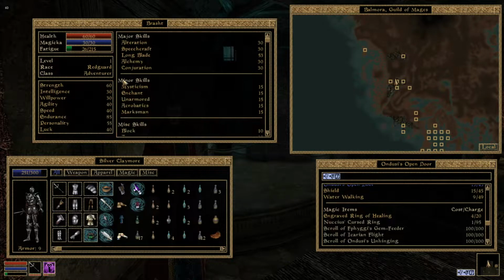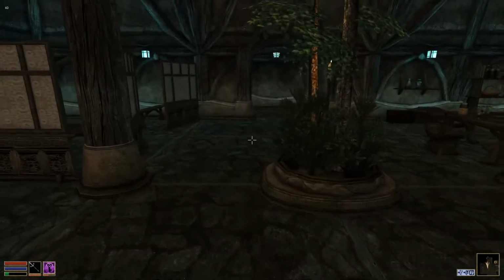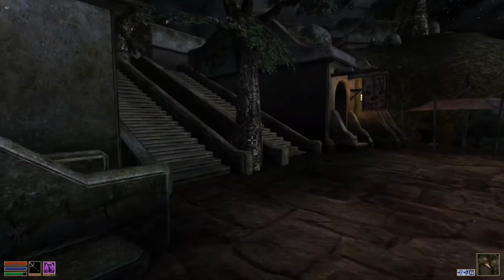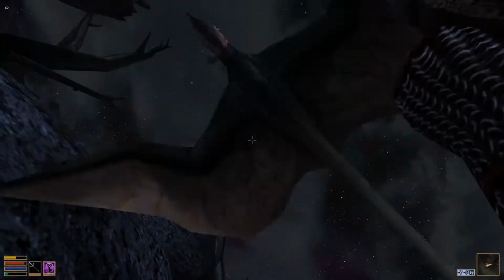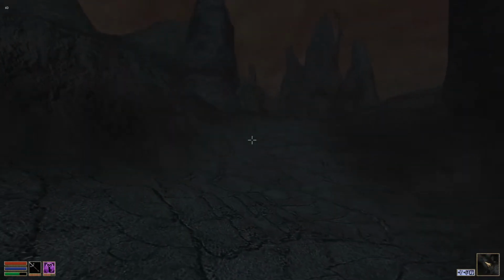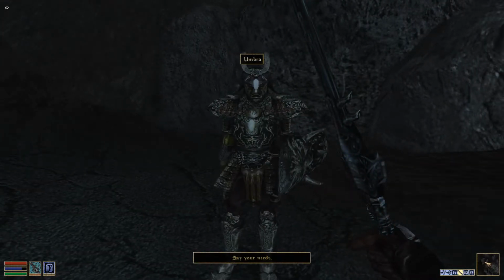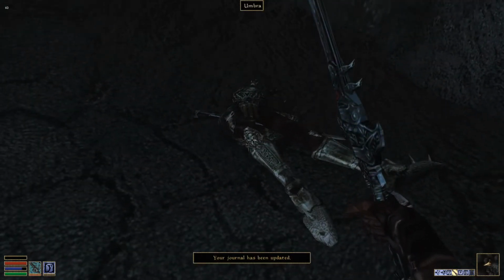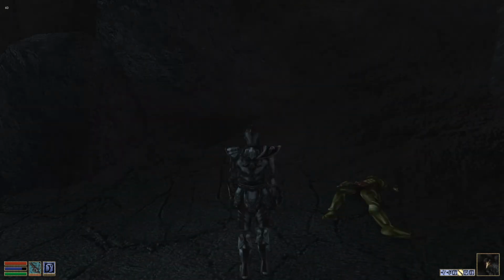Morrowind - Defeat Umbra at Level 1 for Good Starting Weapon and Armor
Watch this video to learn how to find and defeat Umbra at Level 1 to earn a full set of Orcish armor plus a good 2 handed weapon!  This challenge was completed in about 10 minutes without using any exploits, and on the default difficulty setting

I used a Redguard warrior build to defeat Umbra. The armor my character equipped prior to facing Umbra was standard steel armor. I used the Bound Longsword spell, which I purchased from the Mages Guild in Balmora. Also, I brought two exclusive restore health potions, 2 quality restore health potions, and 3 standard restore health potions. I didn't use all of the potions in battle.

Timecodes
0:00 - Equipment to Defeat Umbra
1:50 - Getting to Suran
2:22 - Finding Umbra
6:25 - Fight Umbra!